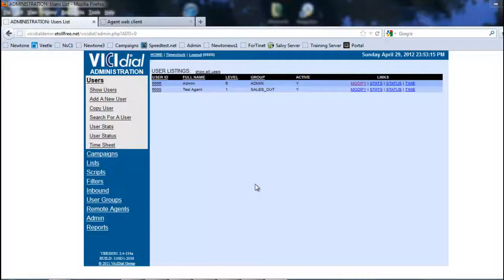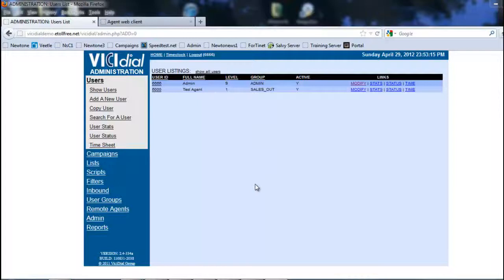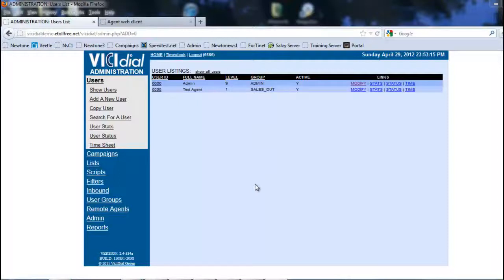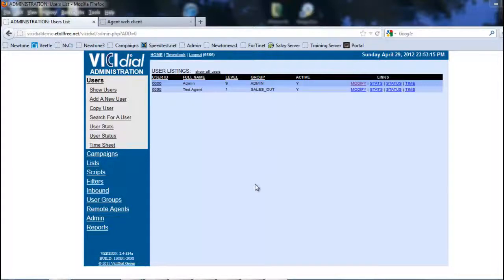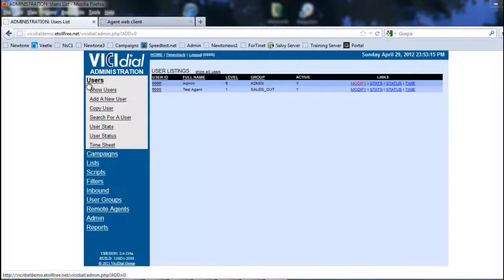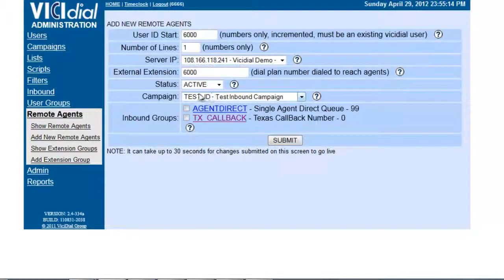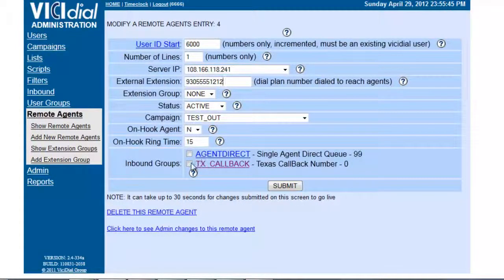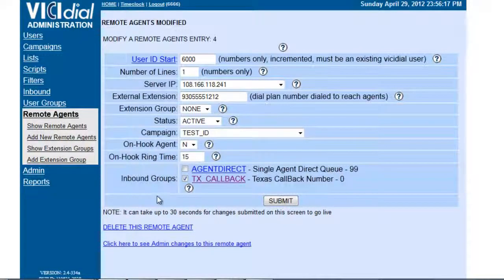How to: Vicidial Configure Remote Agents